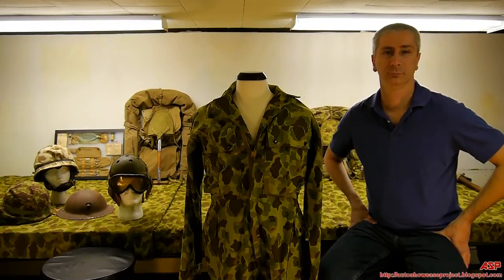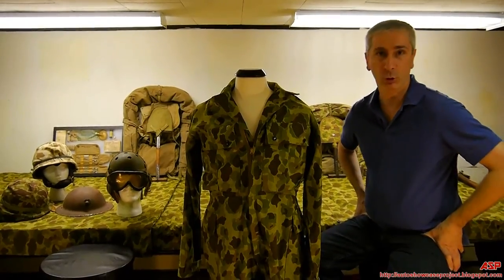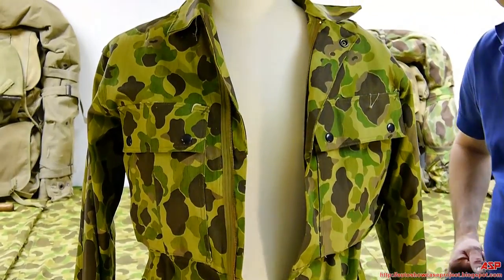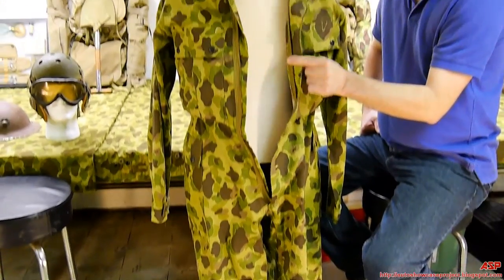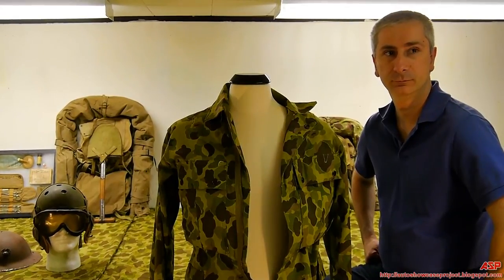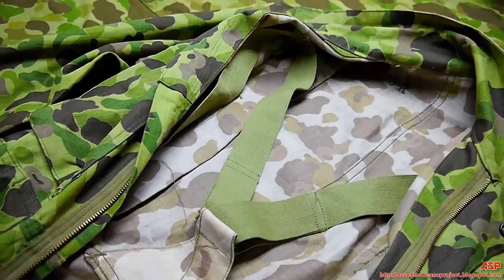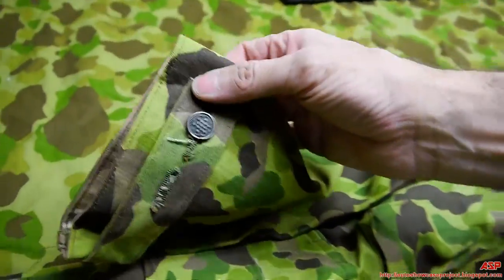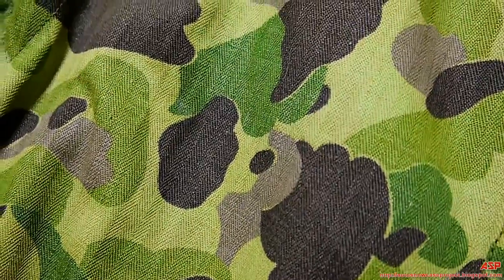World War 2: USMC use of US Army M1942 Coveralls | Collector's & History Corner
ASP PRESENTS:
The M1942 Camouflage Coveralls. At the direct request of General MacArthur, camouflage uniforms and gear were being developed  for jungle fighting in the Pacific. The reversible camouflage coveralls was the first attempt to better conceal troops for jungle fighting. The use of the camouflage coveralls in the Army and Marines were short lived. It was too difficult to relieve once self while wearing them and they were too hot, but they were still issued to some rear echelon troops.